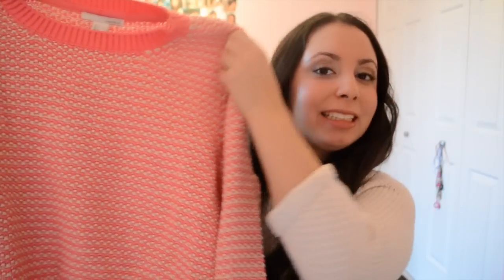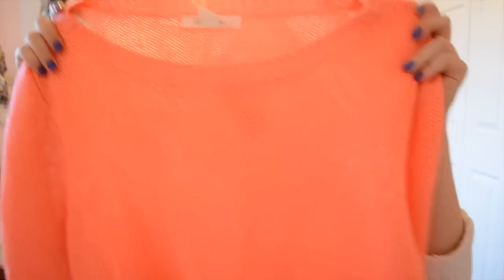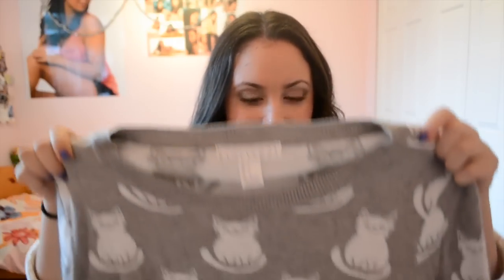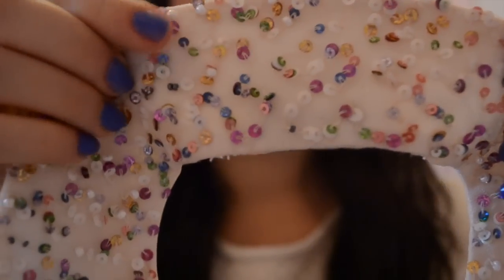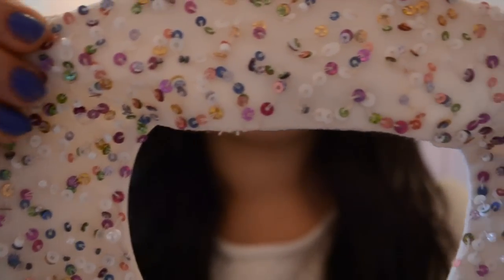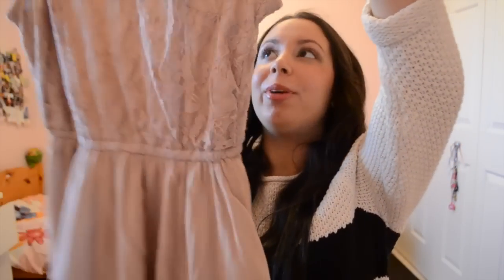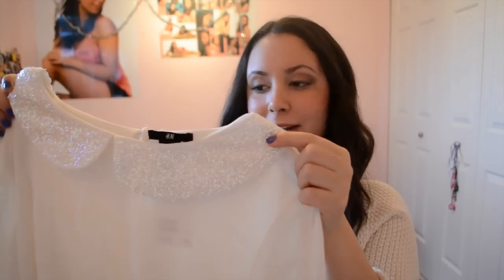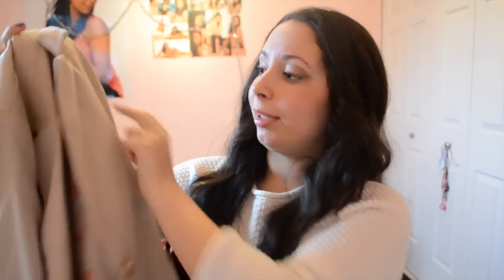NYC Clothing HAUL! ♡ Forever21 and h&m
Haul is finally up! Yay, be sure to 'like' it if you want to see my beauty haul! :)
love, Delaram :)